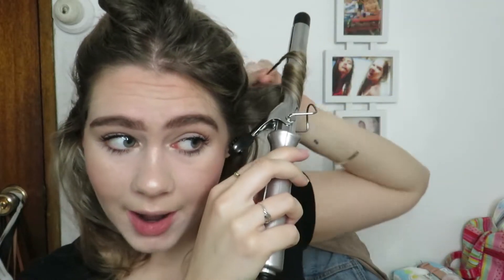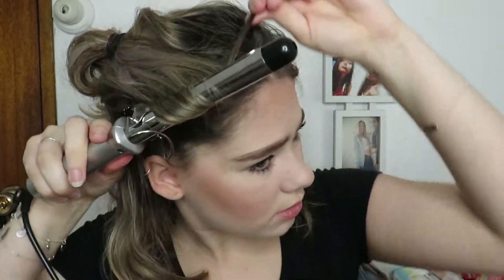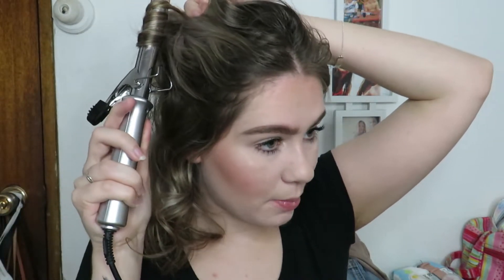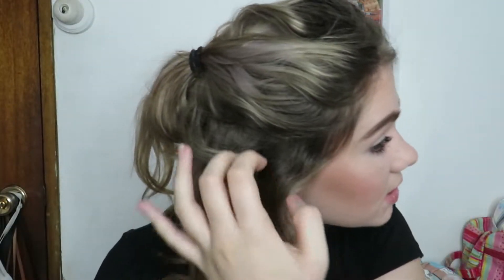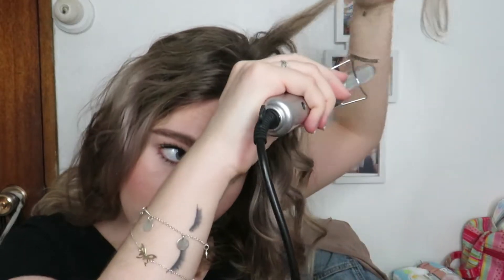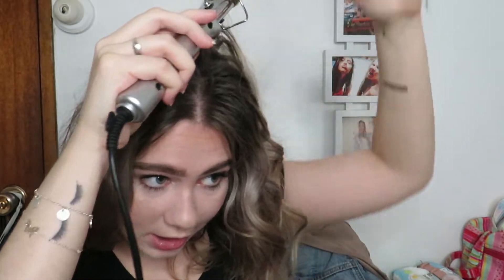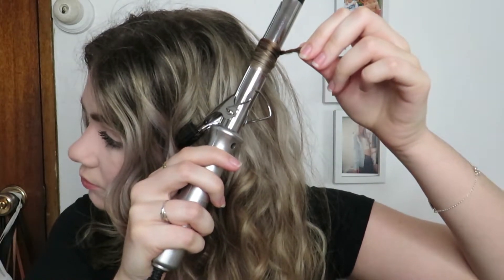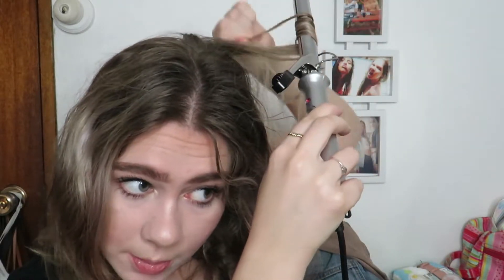How I Curl My Hair | Bianca Furnarello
Hi loves!
Welcome back! IN todays video how I curl my hair!
I am by no means a professional this is just how  I like to curl my hair! Enjoy xx

LET'S BE FRAAANDS !
Instagram (personal) @beefurnarello
Instagram (makeup) @bybiancafurnarello